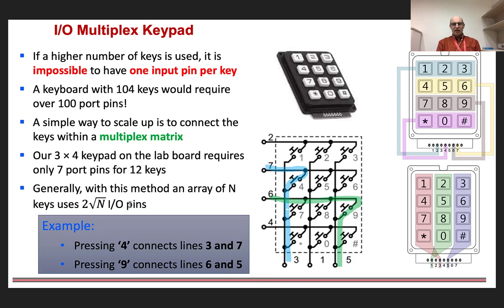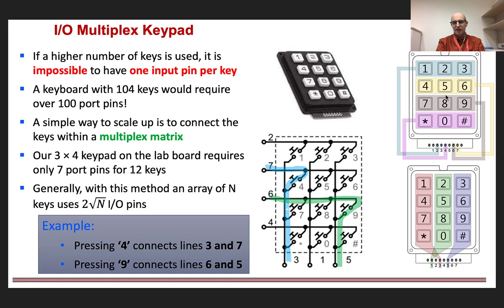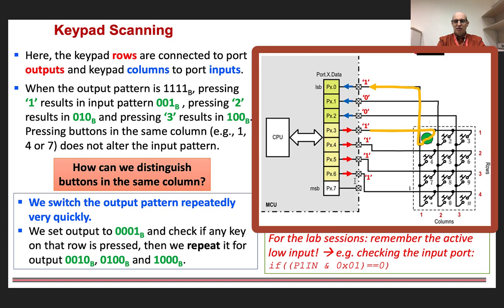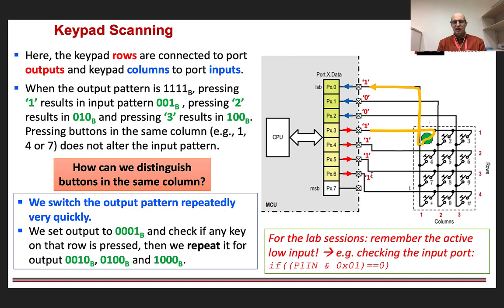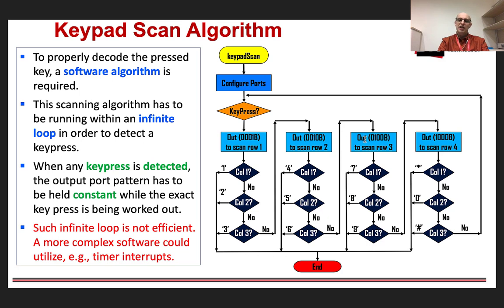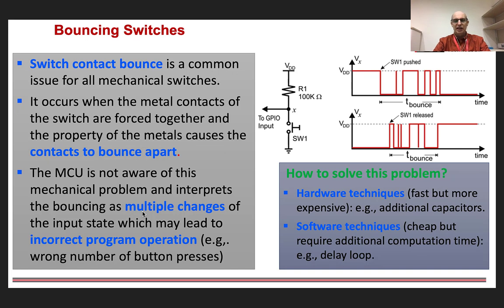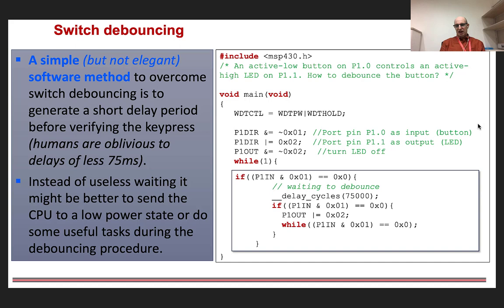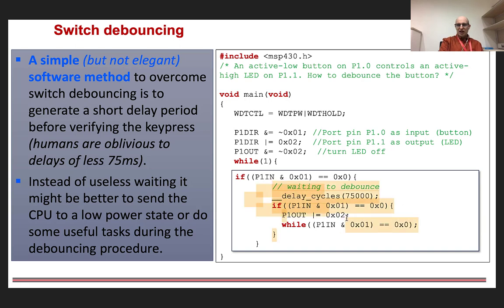ICT2104/CSC2003 WK2PREP button matrix key